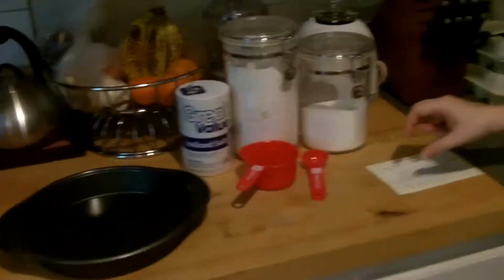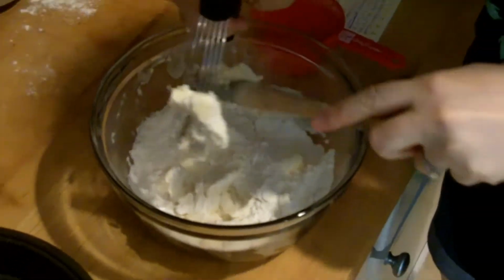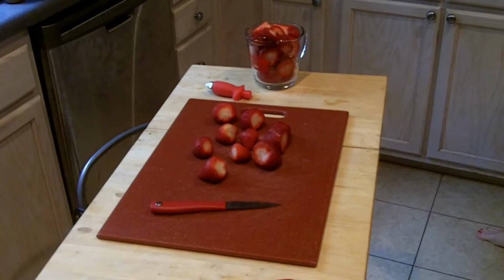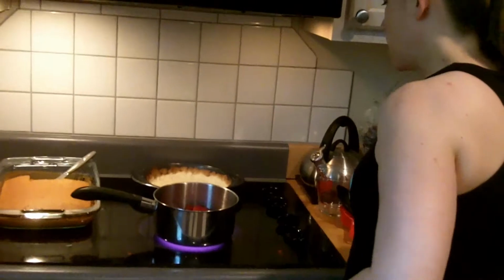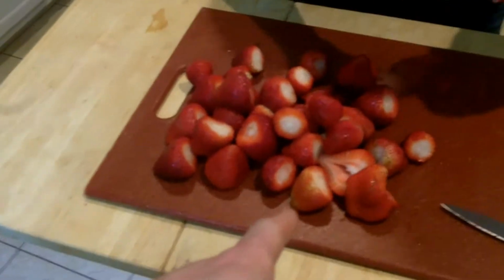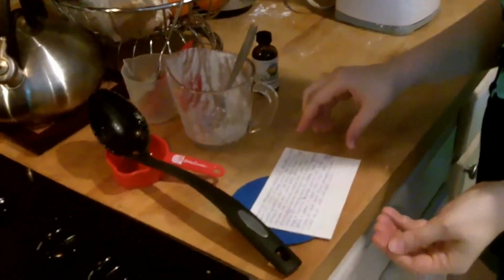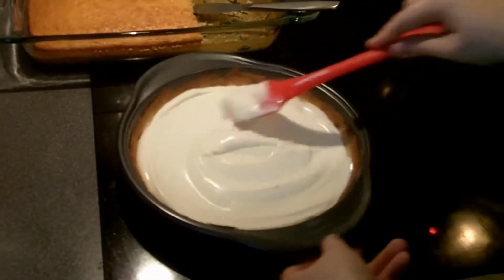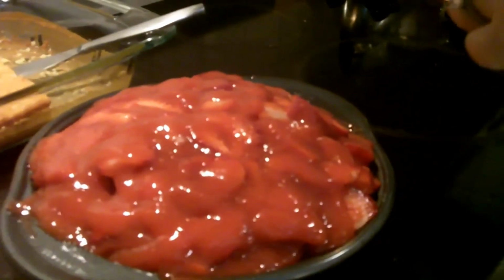Strawberry Pie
It is strawberry season in N.C.!  My wife makes a strawberry pie from the crust up that is so delicious.  Get out your mixing bowl, sauce pan, blender, and 9 inch pie pan and get ready!

Ingredients and directions for Whipped Cream Berry Patch Pie:

Need for Crust-
1 cup flour
3 Tablespoons sugar
pinch of salt
6 Tablespoons of softened butter (not melted)

Need for filling-
3lbs Strawberries
1/2 cup of water
3/4 cup of sugar
2 teaspoons of lemon juice
2 tablespoons of corn starch (heaping)
2/3 cup heavy whipping cream
2/3 cup cottage cheese (small curd)
1/2 teaspoon of vanilla or almond extract

Making the crust-
Combine 1 cup of flour, 3 tablespoons of sugar and a pinch of salt in a medium/large bowl.  Cut your 6 tablespoons of softened butter.  With a pastry press, mash the butter into the mixture until it looks like crumbs.  Pour in to pie pan and smooth it around making the bottom slightly thicker than the sides.  Bake for 450 for 8 min.  Then let cool.

Making the filling-
Wash and hull strawberries.
Combine 2 cups of cut strawberries with 1/2 cup of water and 1/2 cup sugar and 2 teaspoons of lemon juice.
Heat to boiling
Simmer uncovered for 1 min.
Pour in to blender.
Add cornstarch and whir until smooth.
return mixture to saucepan and cook over medium heat until glaze thickens, boils, and becomes translucent.

Cool to room temperature.

Combine whipping cream, cottage cheese, 1/4 cup of sugar, and vanilla in the blender and blend until smooth.
Spread in bottom of baked cookie crust.  Spoon 1 cup (about half of the glaze) over cheese layer.
Mound the remaining cut strawberries on the pie.
Cover with left over glaze.
Put in refrigerator to chill.

We hope you enjoy this video and recipe.

Thanks for sharing the time with us!